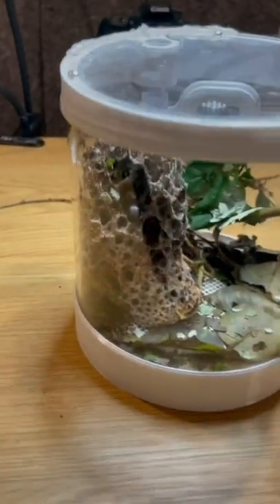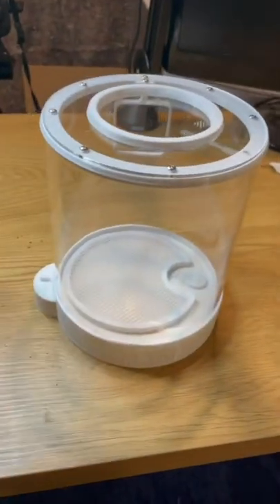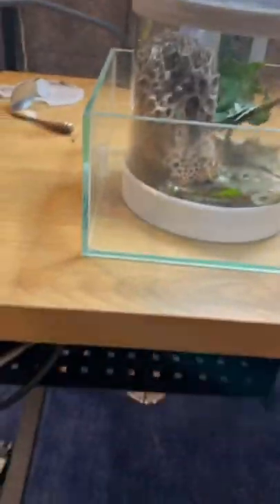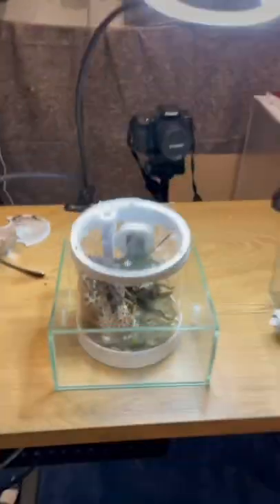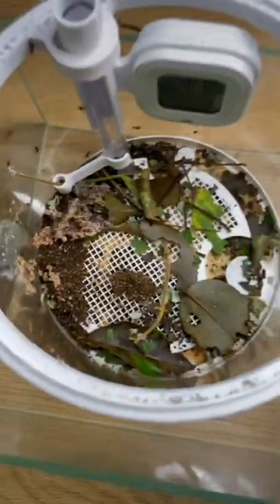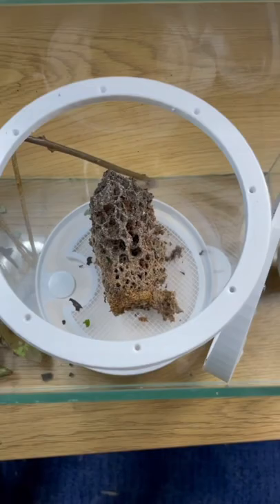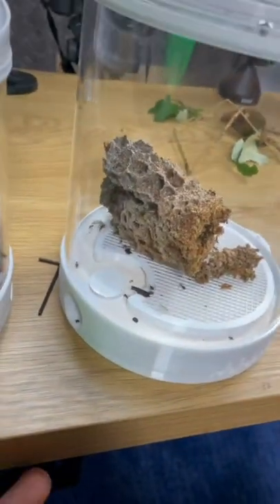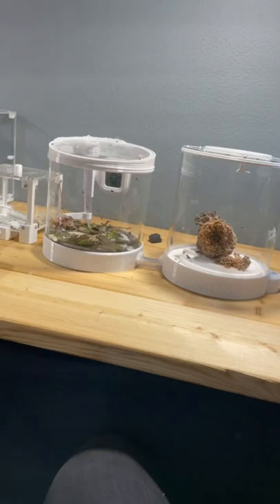Moving My Pet Ants In My Hand!😳😰 - Atta Mexicana